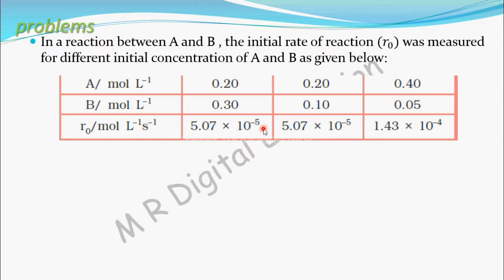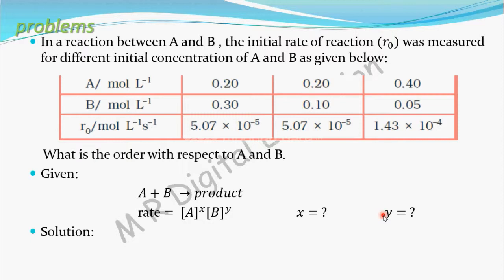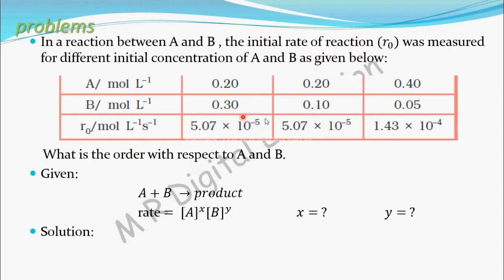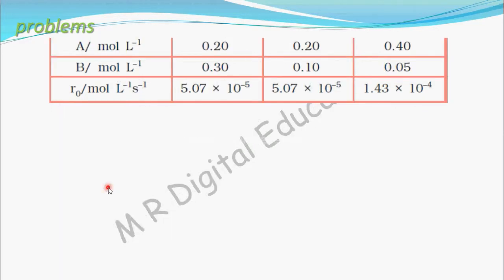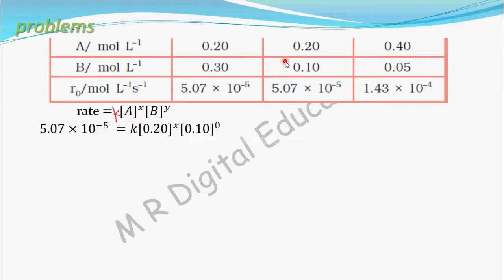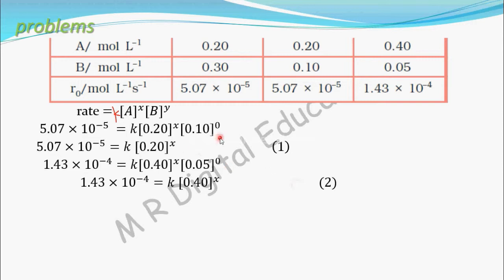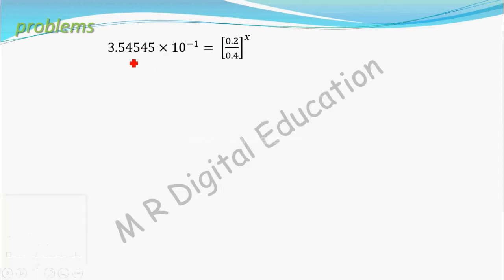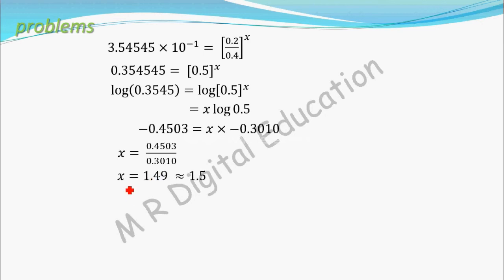problem on determining of order of reaction(chemical kinetics part 32 for CBSE class 12 and JEE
This video contain a problem on determining the order of reaction from given experimental data